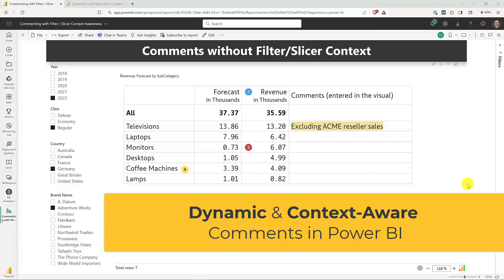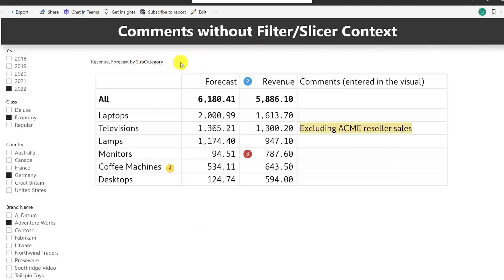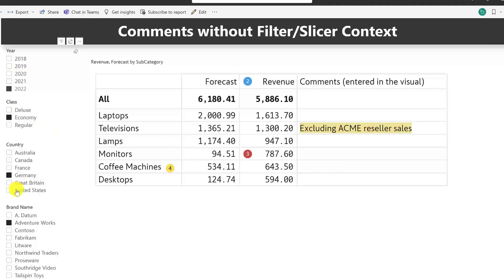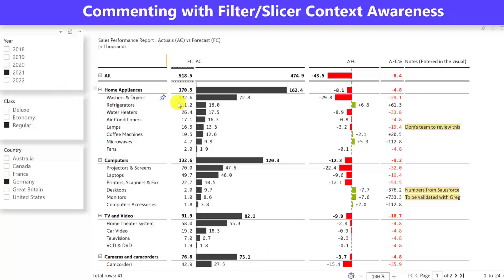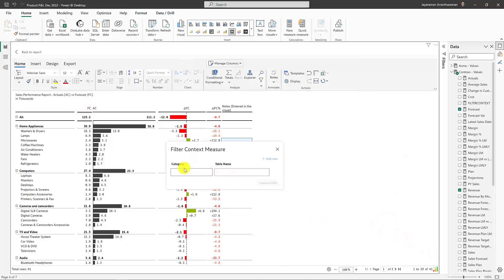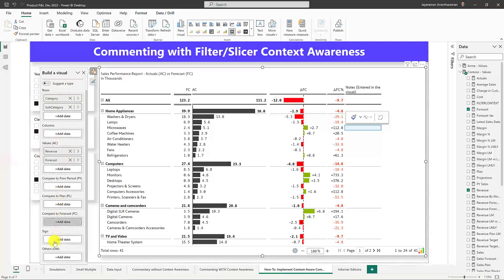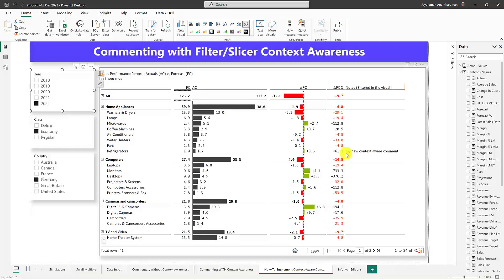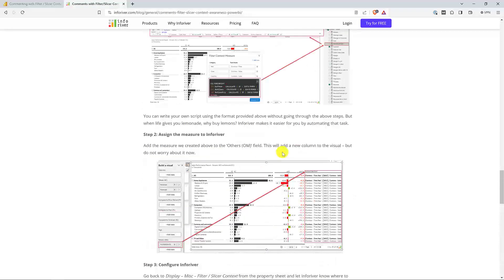Comments with Filter Slicer Context in Power BI | Inforiver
Inforiver cracks the code for implementing true, dynamic commentary in PowerBI tables that respond to the context set by filters/slicers.

Till date, to implement dynamic, context-sensitive commentary, your comments had to come from your Power BI data model (like any other dimension). However, when you facilitate user-entered comments, the solution would cease to be dynamic.

But not anymore!

Inforiver allows you to capture context-aware comments without any dependence on IT - as this solution does not need any database, server, or writeback service. And what's more - this solution works for row-level, cell-level, and column-level comments, too.

About Inforiver

Inforiver empowers Power BI with advanced capabilities for storytelling, visualization, financial analysis, forecasting, and analysis. Automate processes usually done in Excel, such as formula and calculations, forecasting, writeback, and collaboration, easily using Inforiver for Power BI.

ADDITIONAL INFORMATION